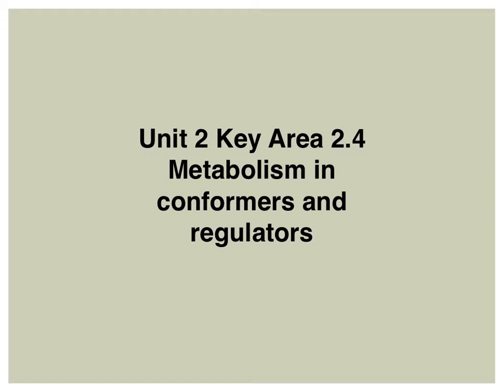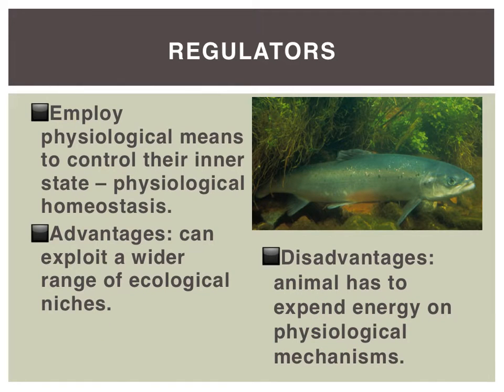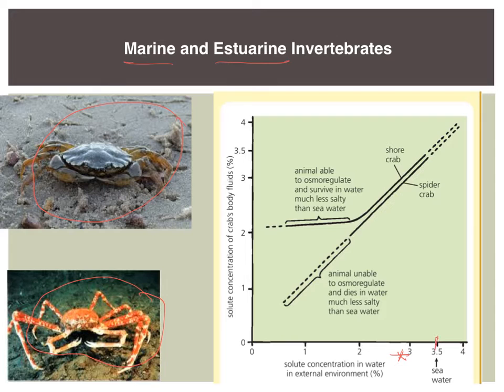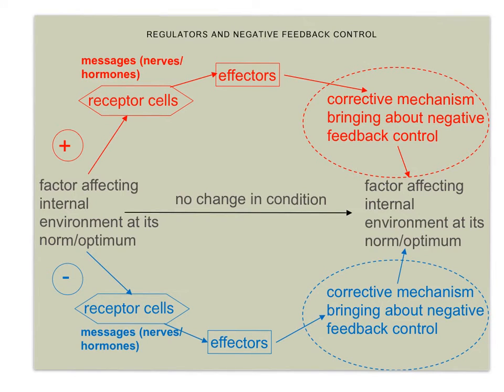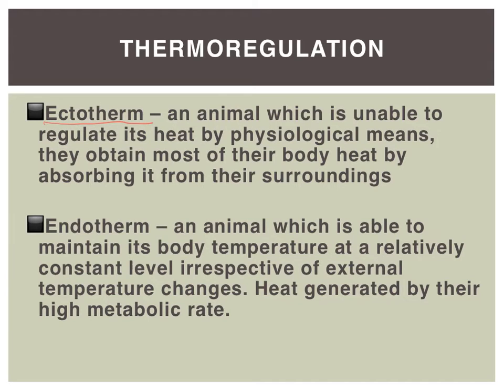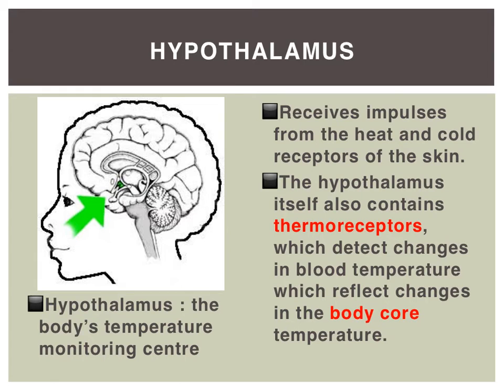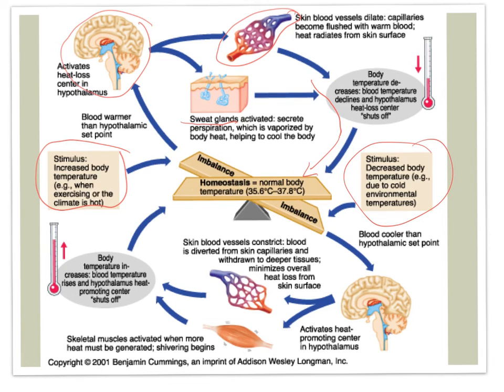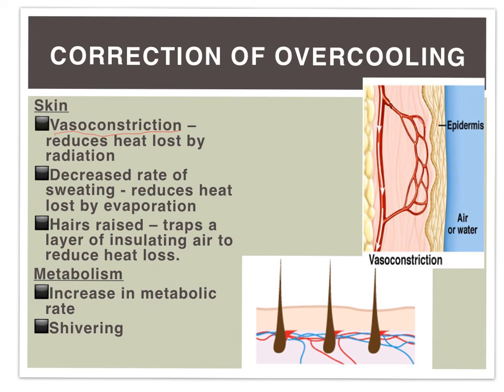Higher Biology key area 2 4 metabolism conformers and regulators